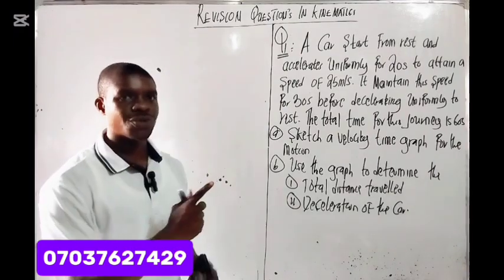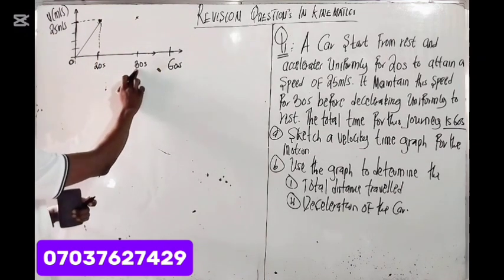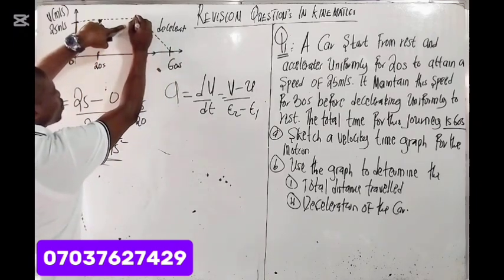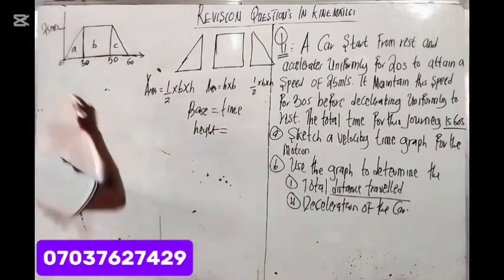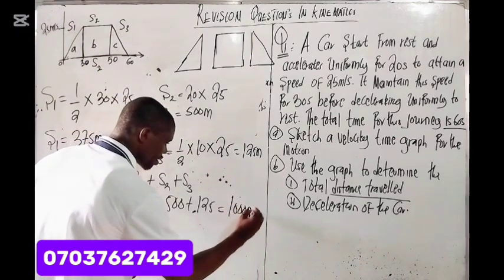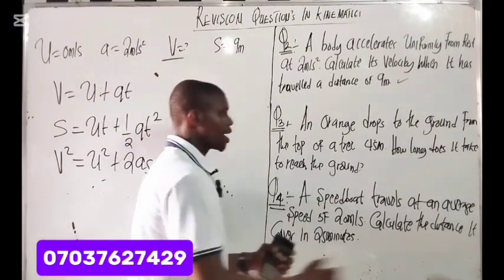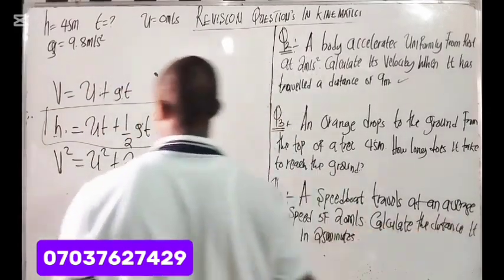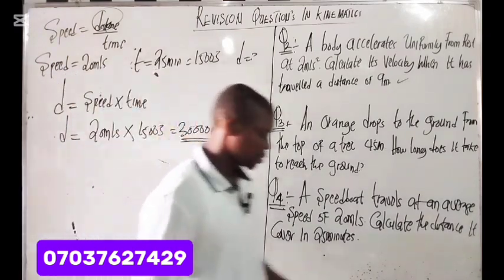Jamb 2025 Physics Intensive Class - |Revision Questions In Kinematics |Blast 90+ in PHYSICS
Are you preparing for the JAMB 2025 Physics exam and looking to solidify your understanding of Kinematics? This video is a comprehensive revision class designed to help you tackle JAMB past questions on Kinematics with ease. Whether you're aiming to score 90+ or just need a quick refresher, this video breaks down key concepts, formulas, and problem-solving techniques to ensure you’re fully prepared.

📚 What This Video Covers:

Detailed explanations of JAMB past questions on Kinematics.

Step-by-step solutions to problems on motion, velocity, acceleration, displacement, and time.

Key Kinematics formulas and their applications in JAMB Physics.

Tips and tricks to solve JAMB Physics Kinematics questions quickly and accurately.

Reinforce Your Knowledge: Perfect for revision after learning the basics.

Boost Your Confidence: Approach JAMB Physics questions with clarity and precision.

Save Time: Learn efficient problem-solving strategies.

Score Higher: Master the concepts that frequently appear in JAMB Physics exams.

📌 Key Topics Revised:

Understanding Motion: Linear, Projectile, and Circular Motion

Equations of Motion and Their Applications

Graphical Analysis of Motion (Distance-Time, Velocity-Time Graphs)

Relative Motion and Free Fall

🎥 Watch Our Full Kinematics Series:
If you’re new to Kinematics or need a deeper understanding, check out our 3-part series on the topic:

JAMB 2025 candidates revising for the Physics exam.

Students who have already watched our Kinematics series and need a quick recap.

Teachers and tutors looking for quality revision resources.

💬 Got Questions?
Drop your questions or topics you’d like us to cover in the comments section below. We’re here to help you succeed!

📅 Stay Ahead in Your JAMB 2025 Preparation!